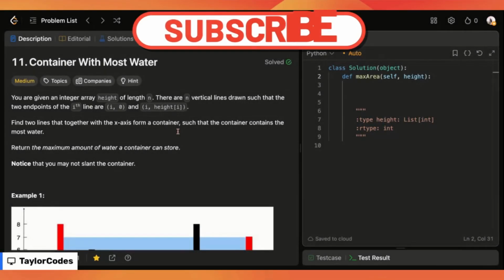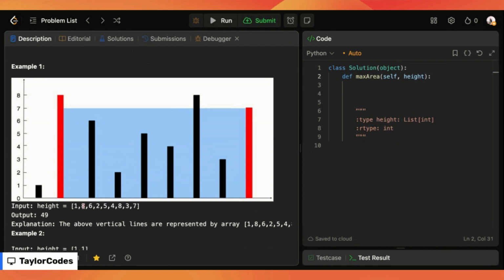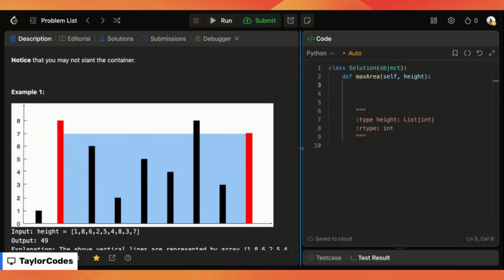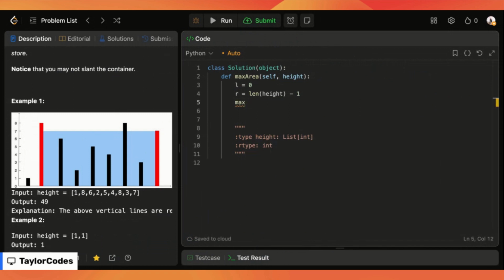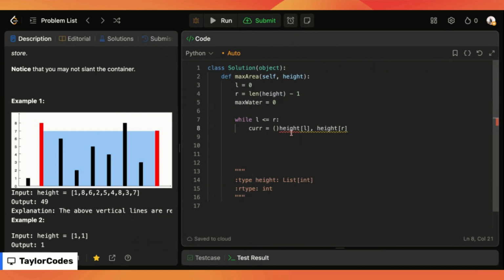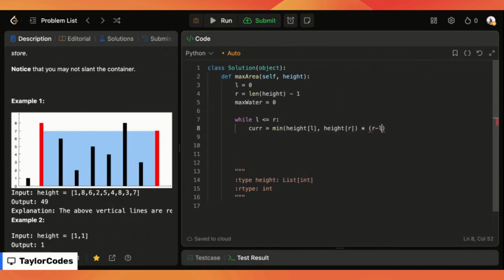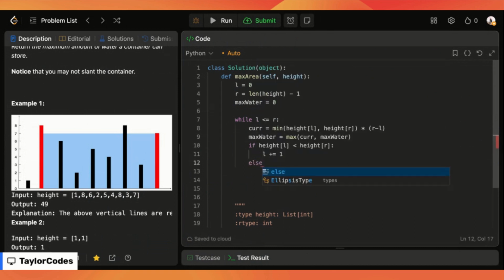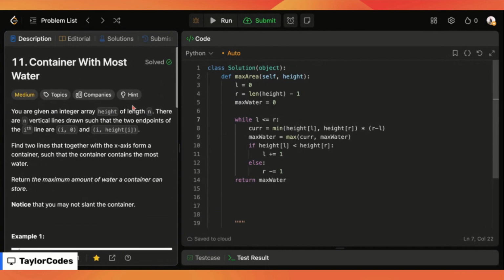Container With Most Water in LeetCode - Python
This solution uses a two pointer approach in python